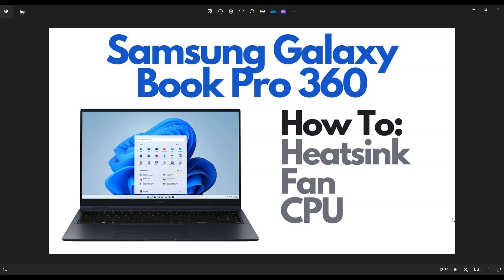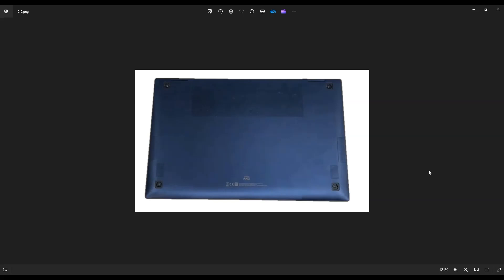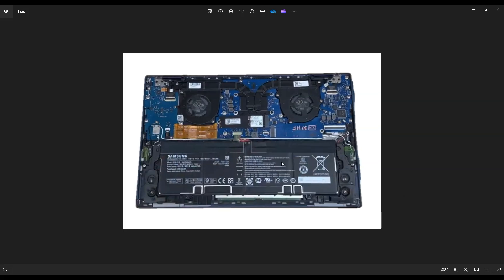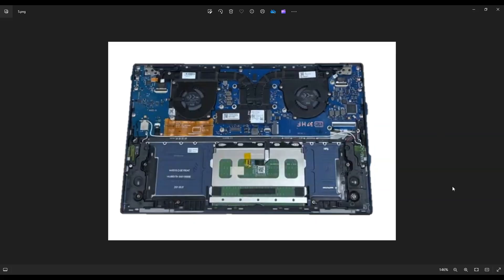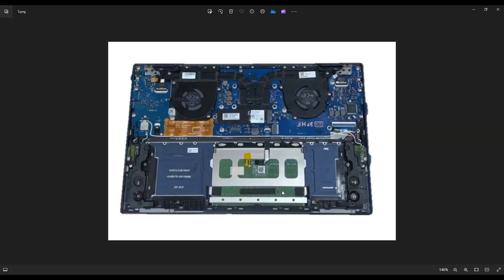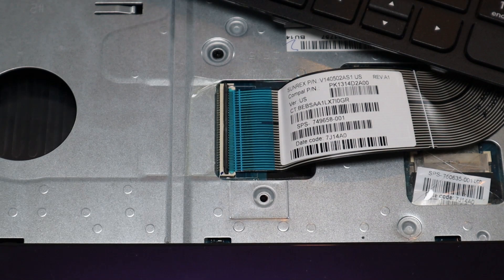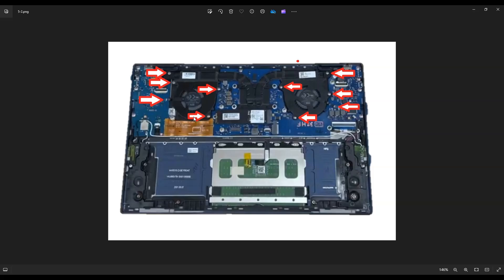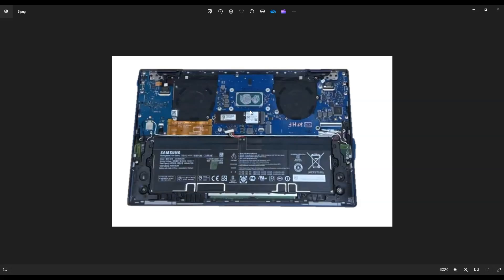How To Fan, Heatsink, CPU for Samsung Galaxy Book Pro 360 NP950QDB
In this video, Ill show you how to safely access the fan, heatsink, and CPU assembly in your Samsung Galaxy Book Pro 360 NP950QDB laptop computer. Note: If you expose the thermal paste to air, it will need to be reapplied. You can see how to do that in the video link below, showing how to repair a overheating laptop.
Galaxy Book Pro 360 NP950QDB Tools & Replacement Parts

FAQ's: